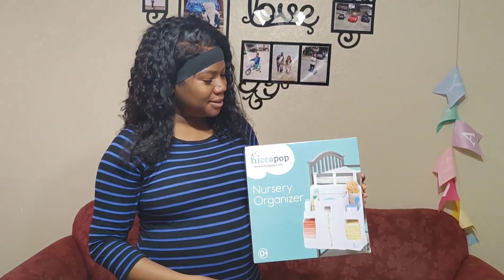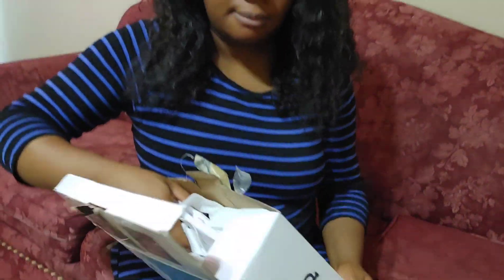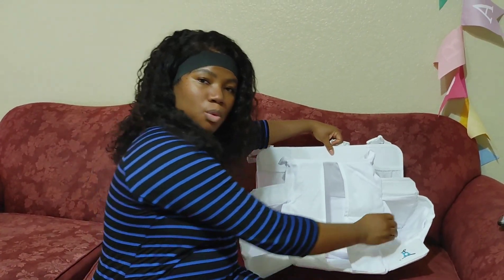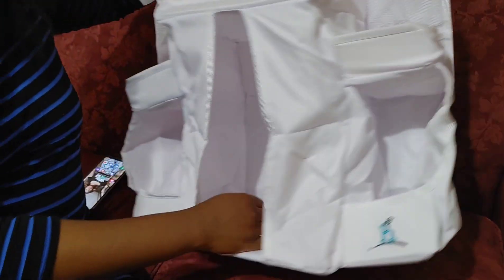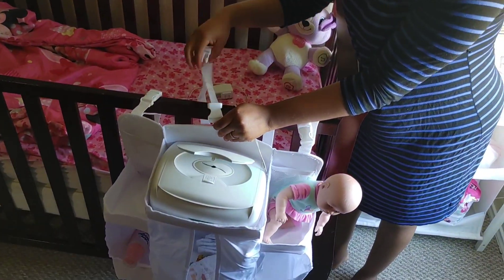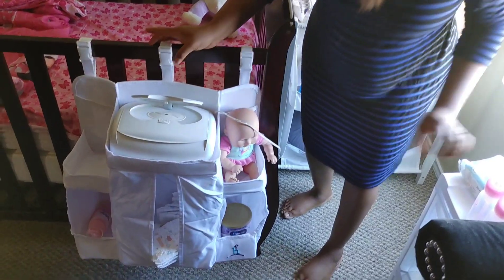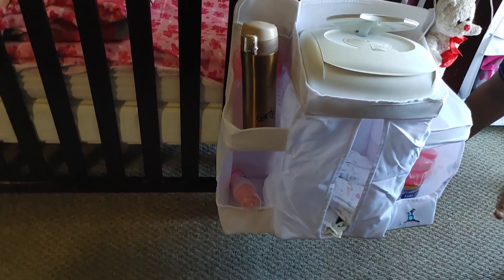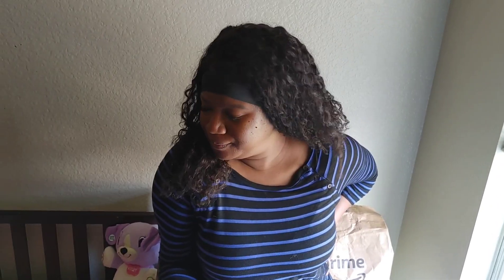Best Nursery Organizers | Cheap Nursery Organizers | Hiccapop Nursery Organizers